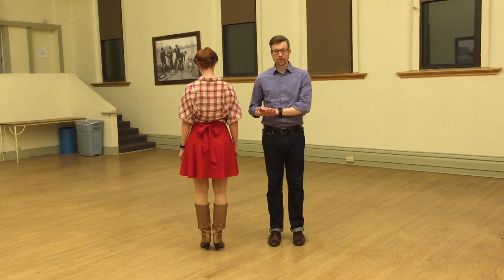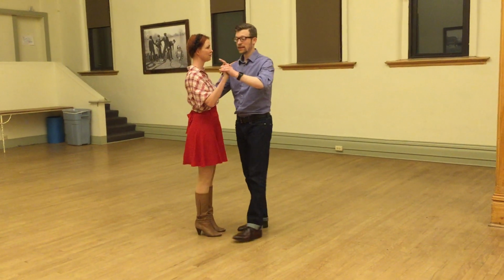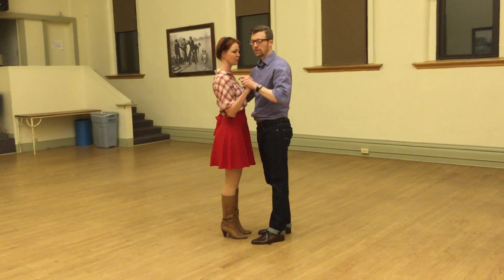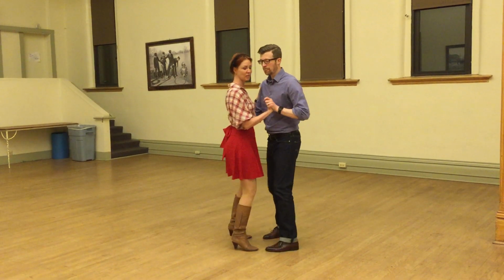4/27/16 Next Level Lindy Hop - Partner Charleston (20s basic, circle, breakaway, after seben)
Todd and Reese taught 20s Style Partner Charleston transitioning into Breakaway Charleston (the precursor to lindy hop).